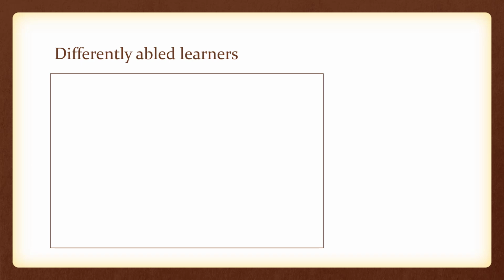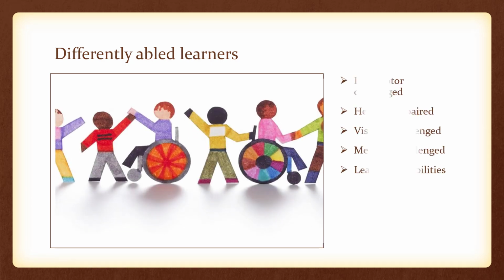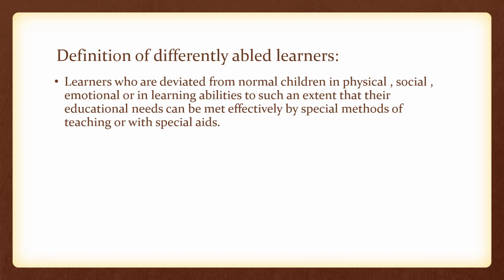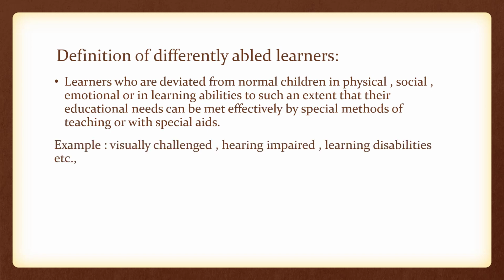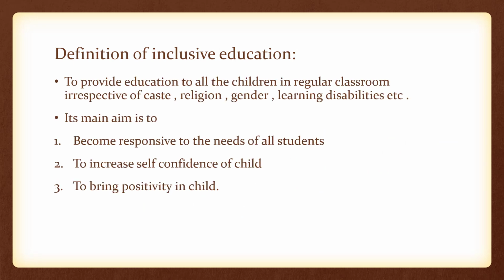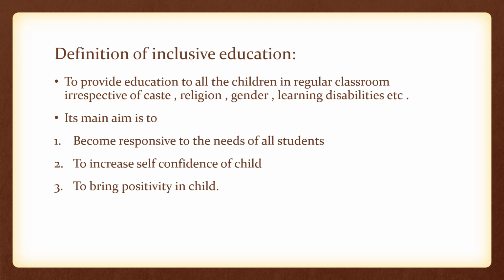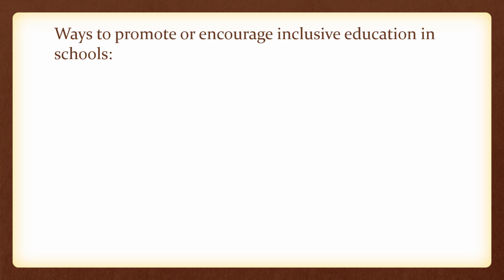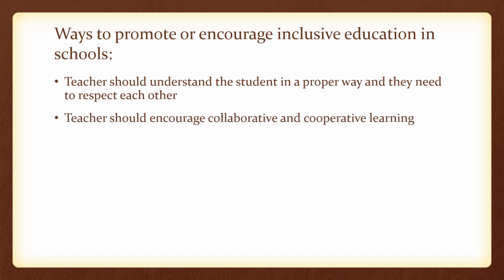Inclusive education and differently abled learners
This video is about definition of Inclusive education and differently abled learners .This is helpful for people who are pursuing b Ed and who are preparing for competitive exams.